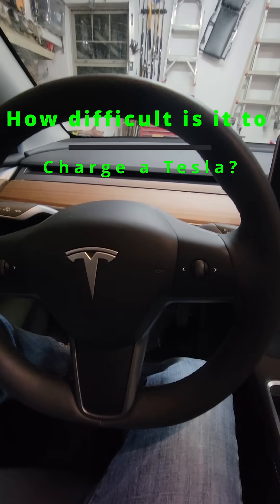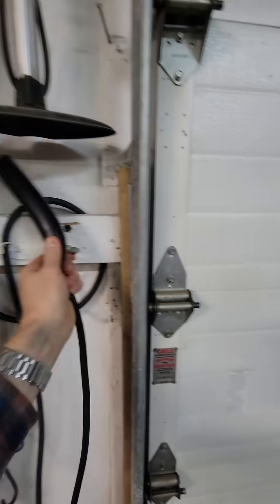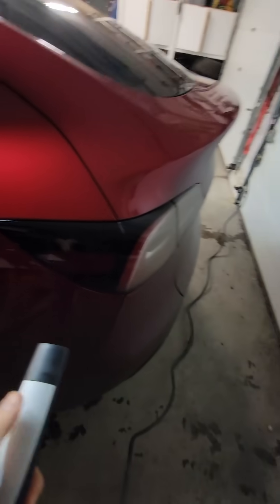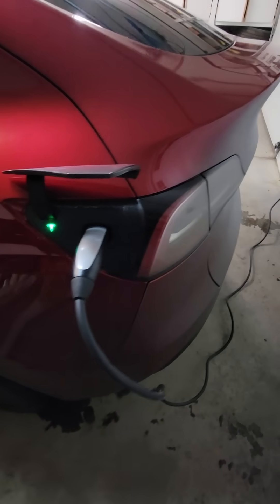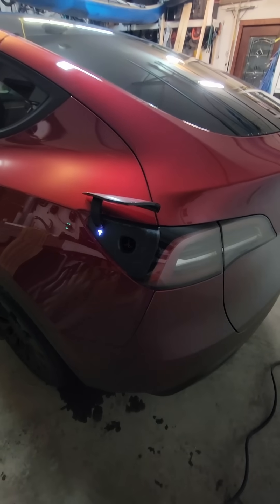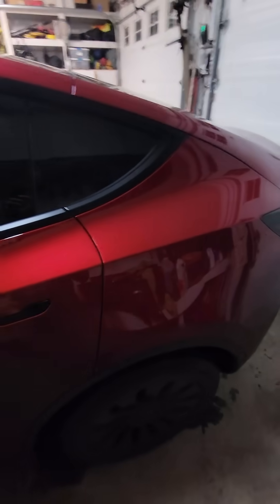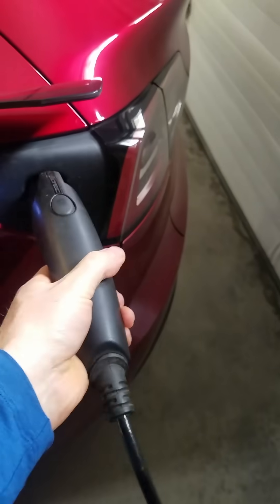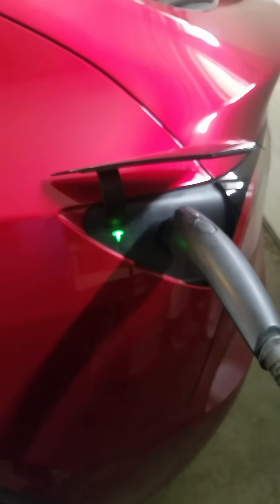How difficult is it to charge a Tesla?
How to charge a Tesla or any EV at home. How quick or convenient is it to charge at home?  Really quick 20-40 seconds. A gas vehicle would be 5 minutes maybe, plus the time to drive to and from the gas station. In this video I use a Tesla Home Mobile charger and  a CCS to NACS adapter  with a old Voltec Charger from a Chevy Volt. SAE J1772 charging adapter.